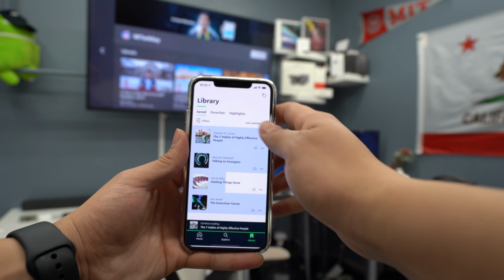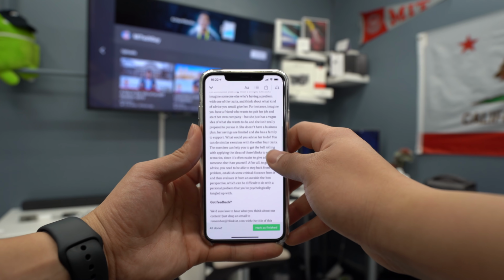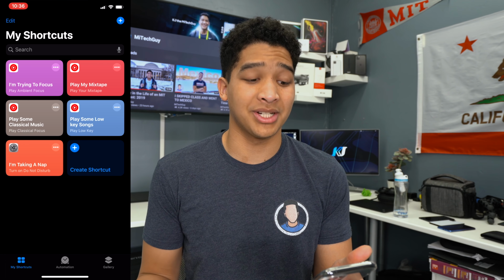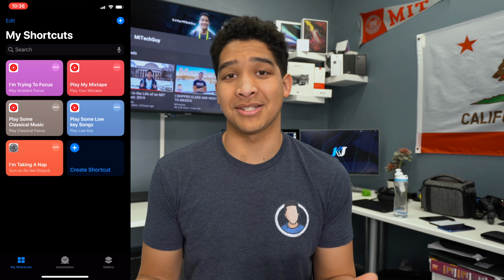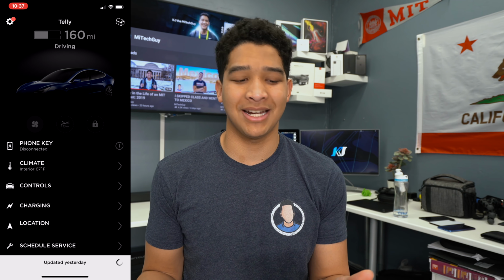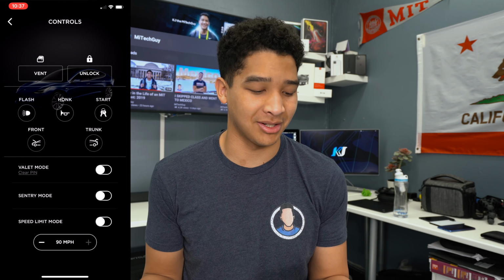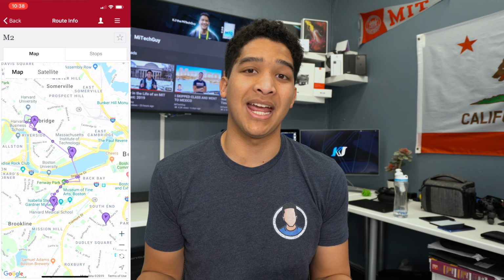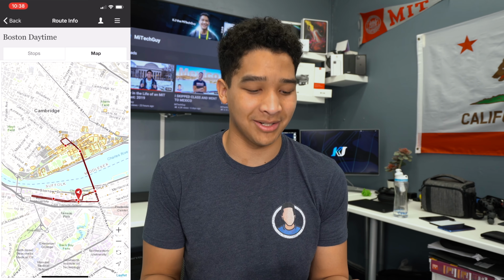What's on my iPhone 11 Pro? College Student Edition 2019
I am a senior studying Aerospace Engineering at MIT. In this video, I go over the apps that I use on a daily basis as a university student. There are specific apps that I use for productivity, note-keeping, self-care, mindfullness, and much more. I show you how I edit my pictures, and the apps I use to save money with food and getting around. I even show the app that helps me track and better my sleep!

Want the HYPEST discounts you've ever seen? Use my code "kj8987ox" 🔥💯 ✨🤩

Uber Eats, use this code for $7 off your next order: eats-kjh328ue

Check out my new Merch line, and DM me a selfie on Instagram for a chance to be featured at the end of one of my videos or on my Instagram story

Camera used
Mic Used
Daily Laptop
Note 8 Case
iPhone 8 Plus Case
Pixel 2 XL Case
iPhone X Case
iPhone X Screen Protector
S9 Plus Case